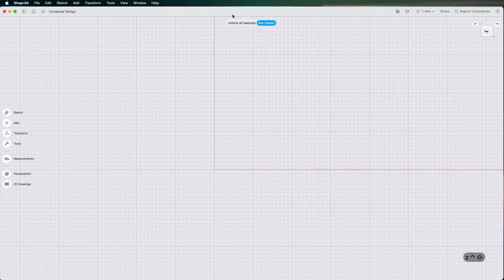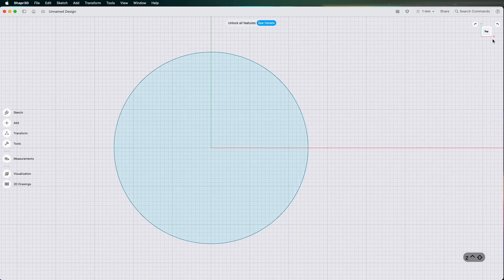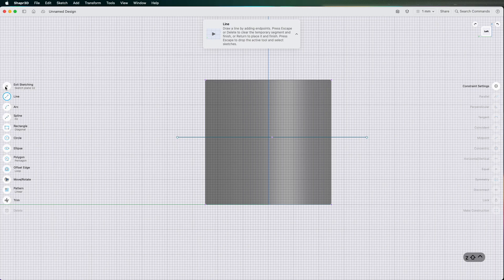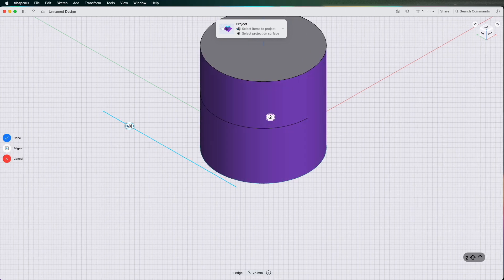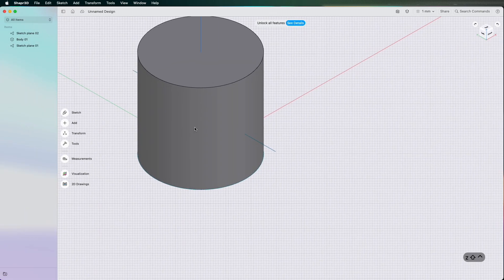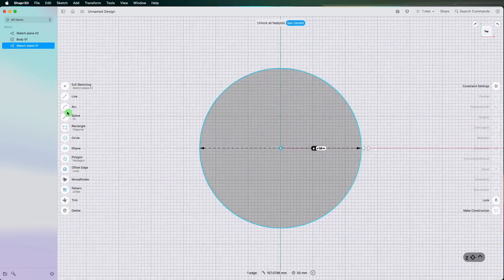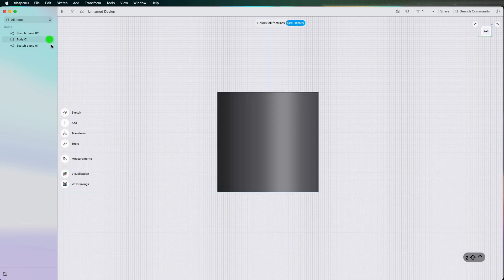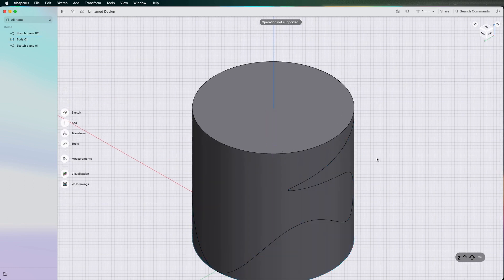Shapr3D- How To Project A Curve Around A Cylinder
This video is a Shapr3D Tutorial covering the basics

Covered in this video is how to Project A Curve Around A Cylinder

Feeling generous and would like to a send tip please hit send thanks below the video.